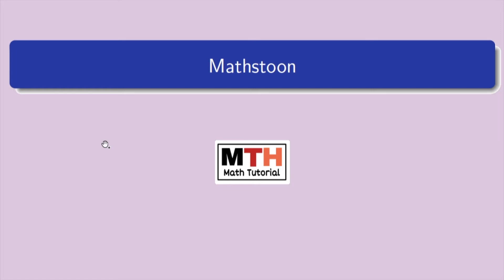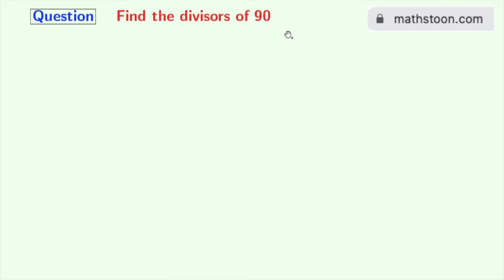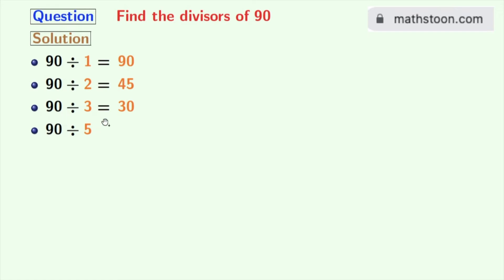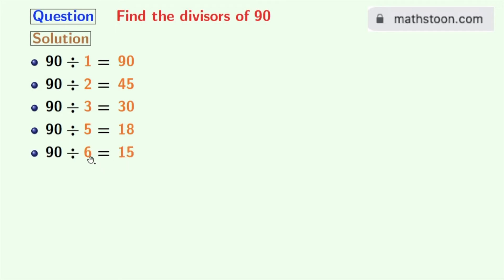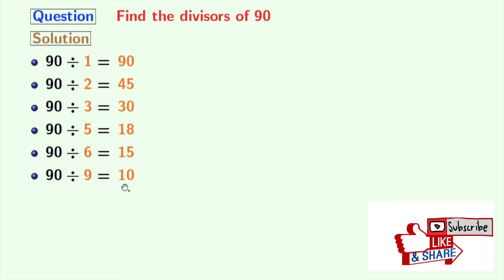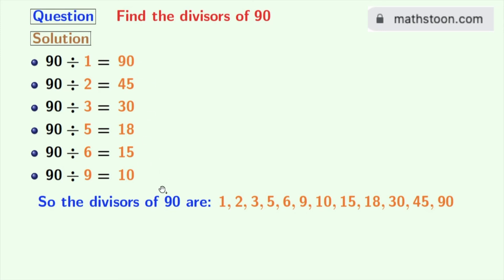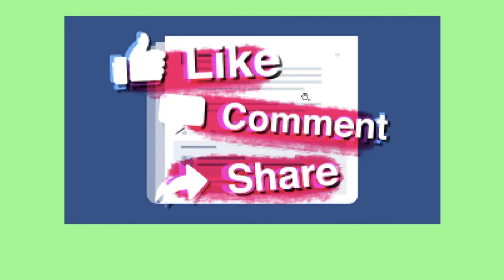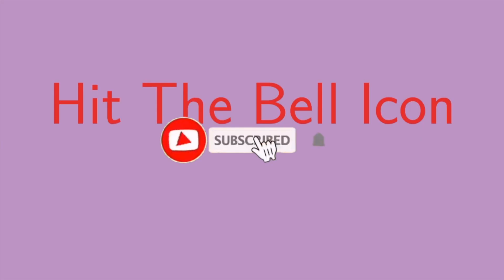Divisors of 90 | Divisor of 90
Answer: The divisors of 90 are 1, 2, 3, 5, 6, 9, 10, 15, 18, 30, 45, and 90.
So the total number of divisors of 90 is twelve.

Answer: The prime divisors of 90 are 2, 3, and 5.

We post videos daily on youtube